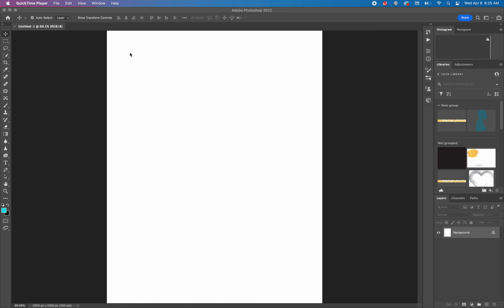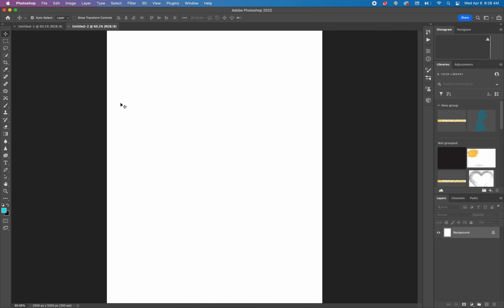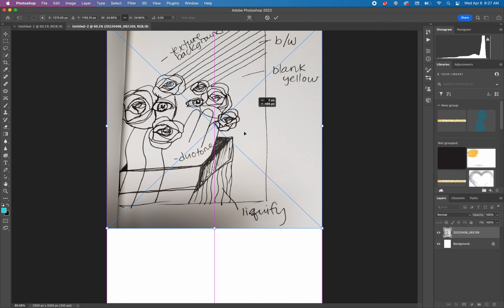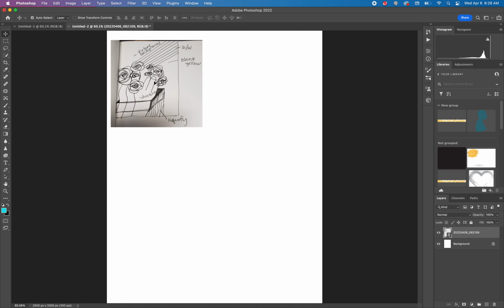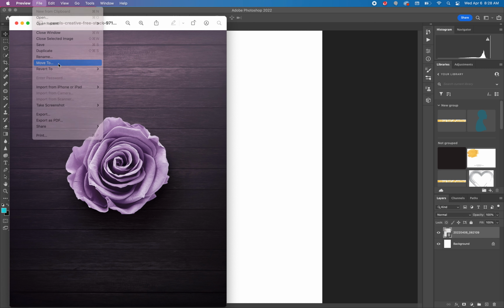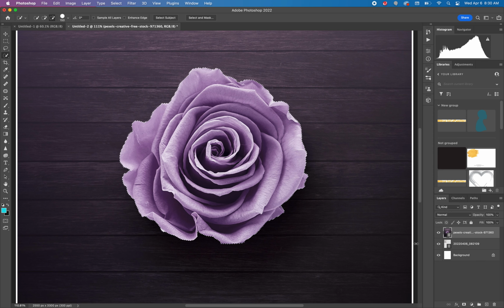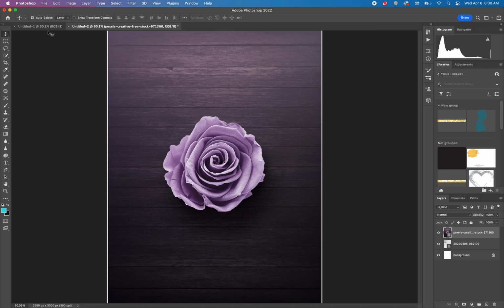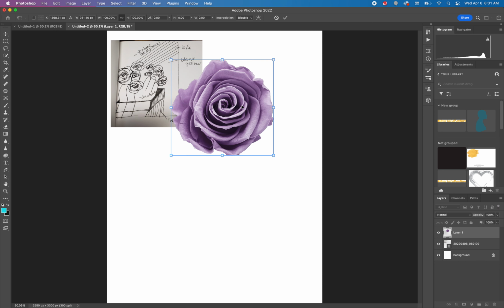TylerSpangler PlacingFiles 1